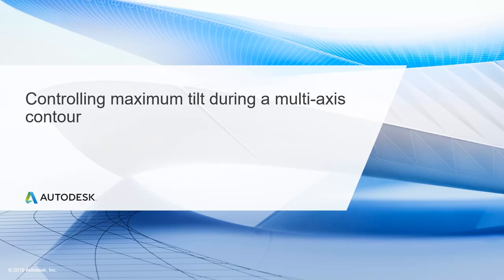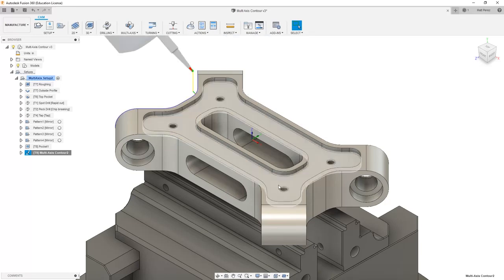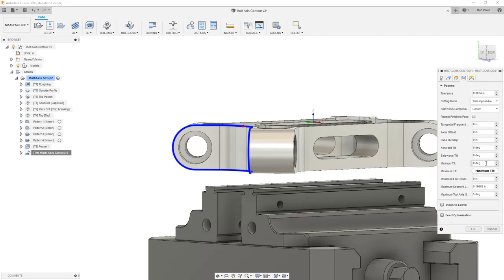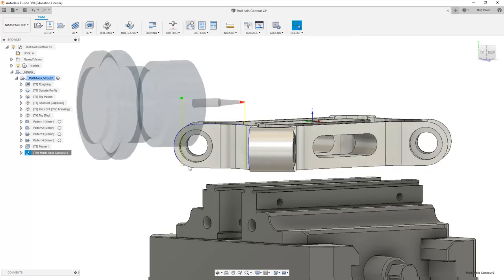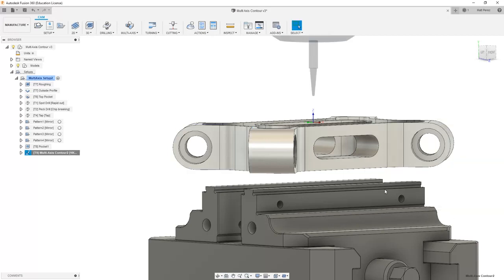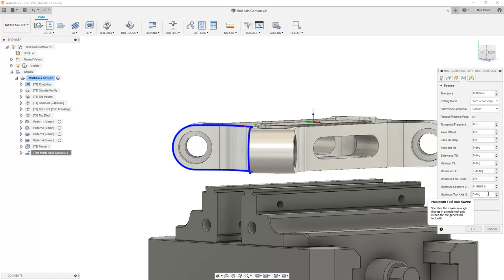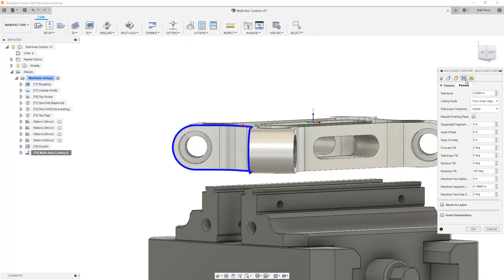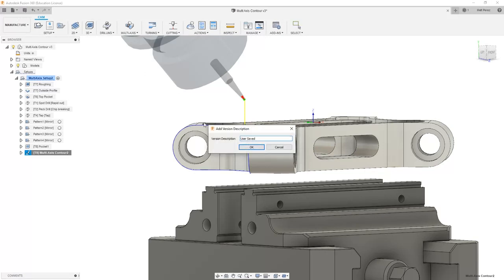Multi Axis CNC Toolpath Lesson 4.3 - Controlling maximum tilt during a multi axis contour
After this lesson, you'll be able to:

Modify toolpath cutting model and maximum tilt parameters.
Use Simulate to validate parameter adjustments.